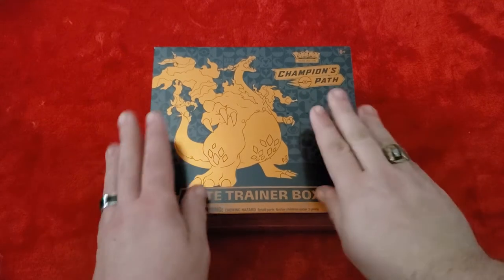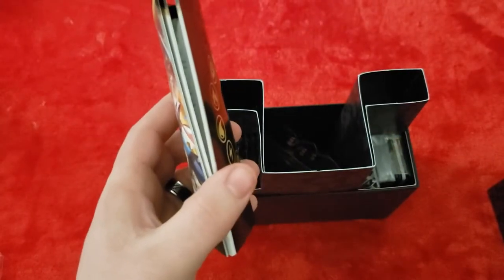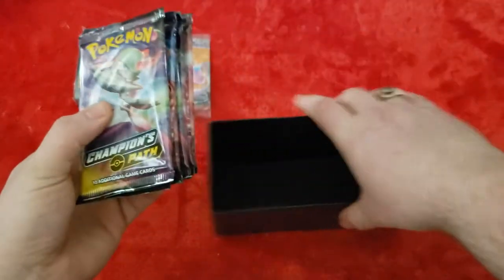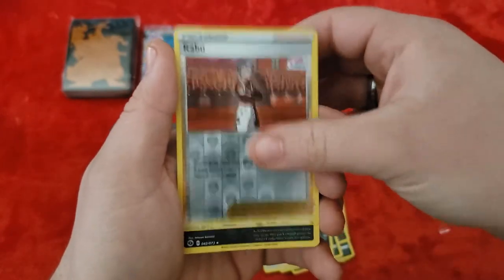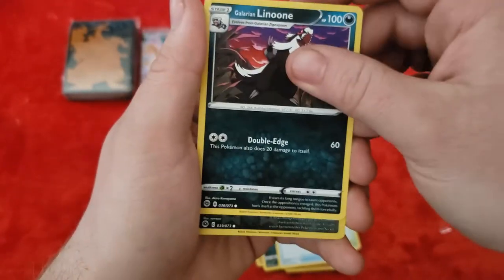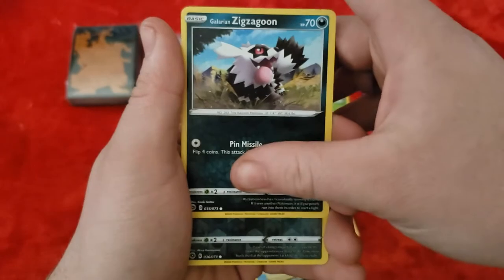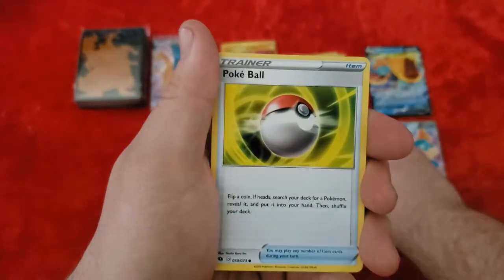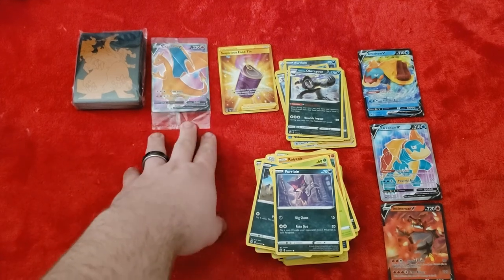Champions Path ETB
Today I am opening a Champion's Path Elite Trainer Box. 10 packs with a chance at a rare Charizard, hopefully I can pull one!